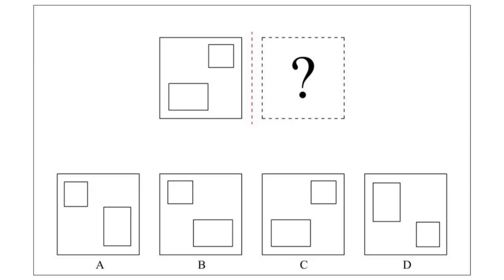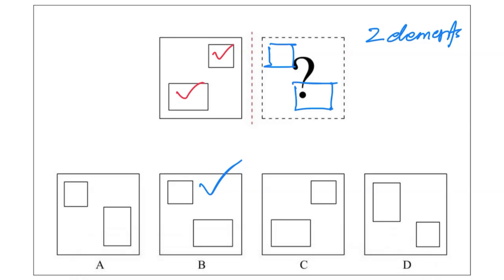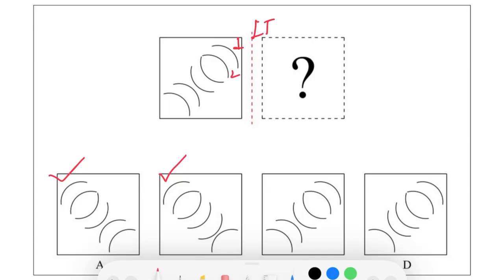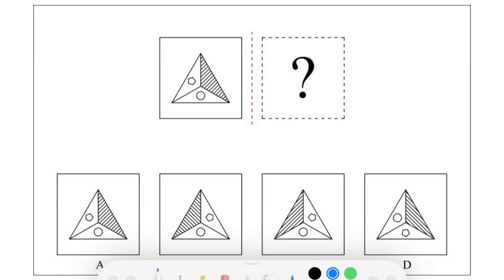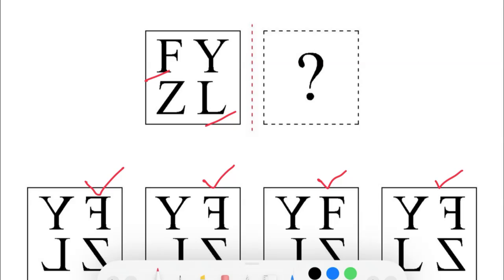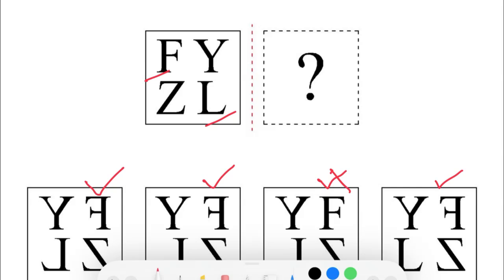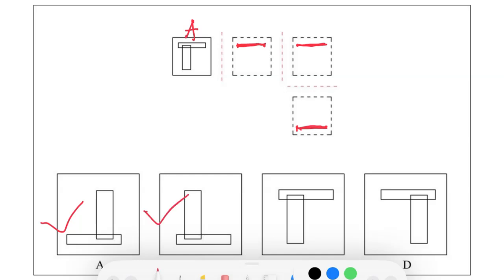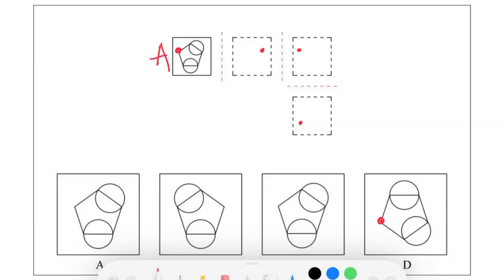FBA 05 | Mirror Images | Part 01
Topic 05
Mirror Images